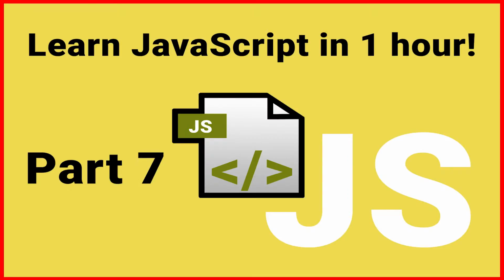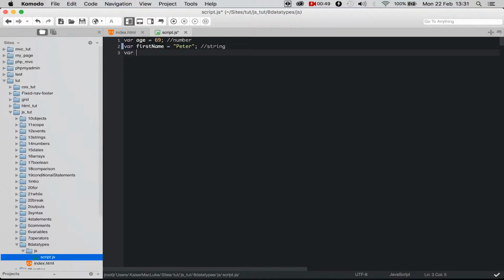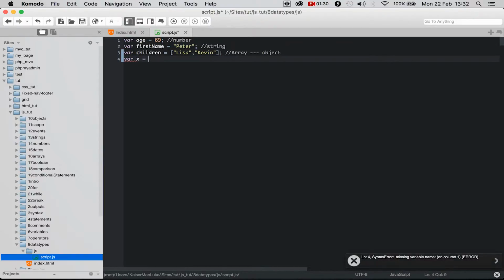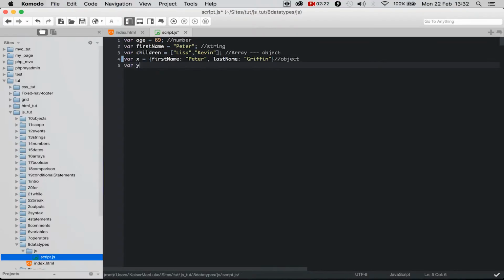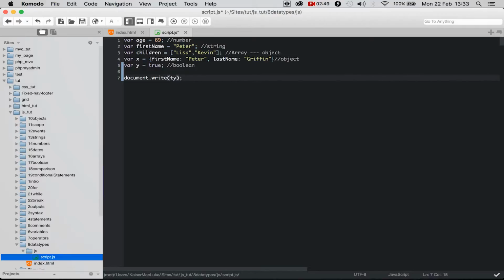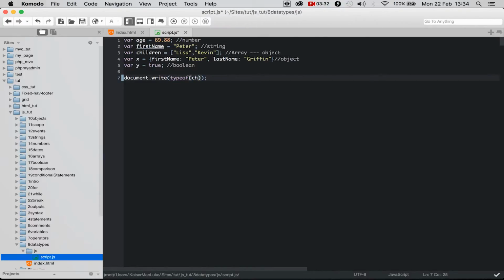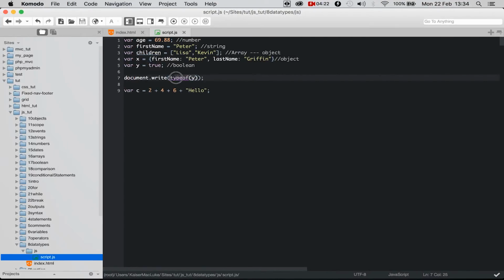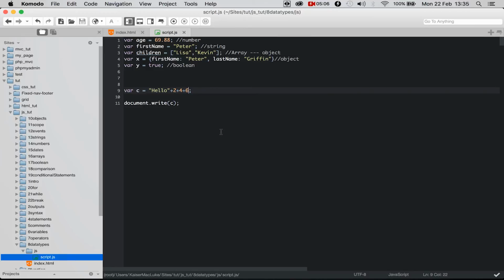JavaScript for beginner - Datatypes - Part 7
This tutorial series is for complete beginners. We learn how to work with JavaScript in about one hour. This video will give us an brief overview about datatypes in js.